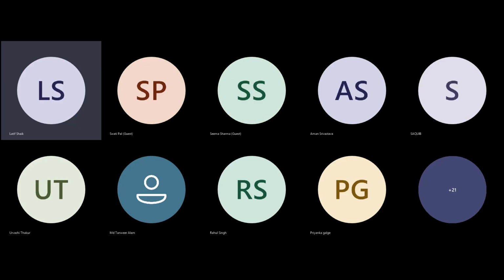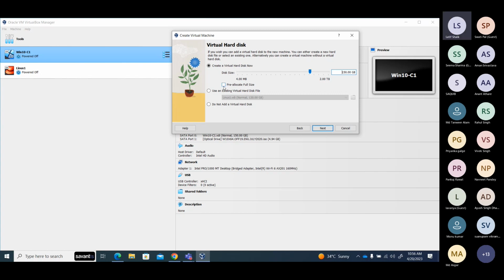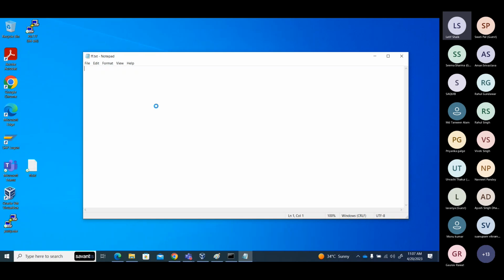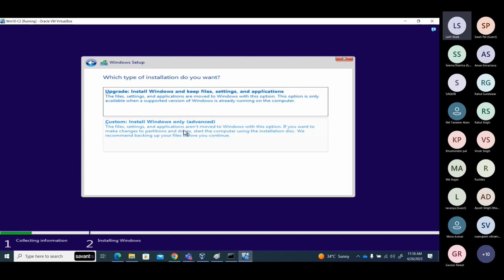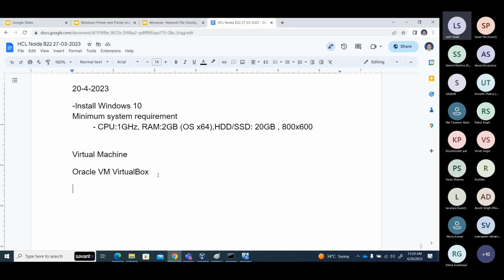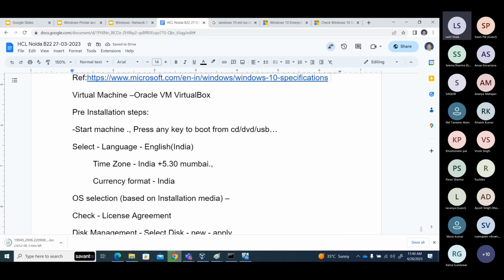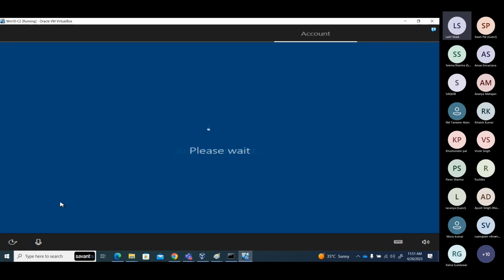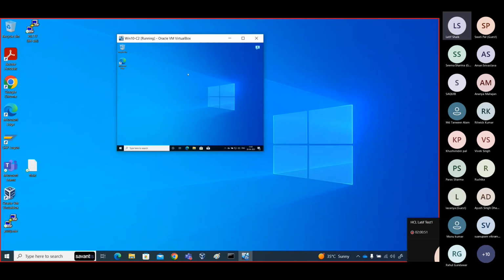(N22) Windows 10 - Install Windows 10 in Oracle VM VirtualBox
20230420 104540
-Install Windows 10
Minimum system requirement
- CPU:1GHz, RAM:2GB (OS x64),HDD/SSD: 20GB , 800x600

System requirements for installing Windows 10
Processor:
1 gigahertz (GHz) or faster processor or System on a Chip (SoC)
RAM:
1 gigabyte (GB) for 32-bit or 2 GB for 64-bit
Hard drive space:
16 GB for 32-bit OS 32 GB for 64-bit OS
Graphics card:
DirectX 9 or later with WDDM 1.0 driver
Display:
800x600

How to create Virtual Machine –Oracle VM VirtualBox – Setting
Pre Installation steps:
-Start machine ., Press any key to boot from cd/dvd/usb…
Select - Language and Keyboard(US) - English(India)
 Time Zone - India +5.30 mumbai.,
 Currency format - India
OS selection (based on Installation media) –
Check - License Agreement
Disk Management - Select Disk - new - apply
Install – wait - system reboots it self
POST installation steps:
India
Keyboard layout - U.S.                          secondary keyboard – Skip
Network -
License key
Offline Account –try to skip microsoft account login – limited experience
Create – Local User  Account